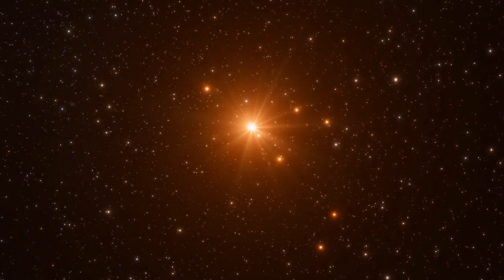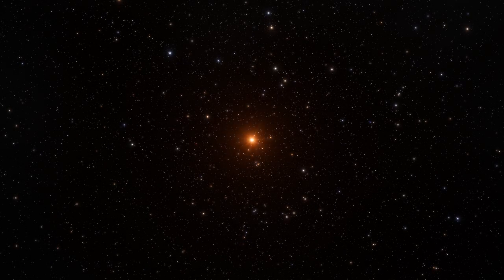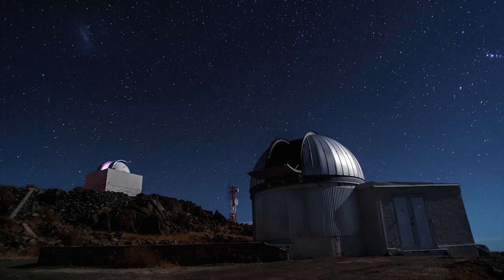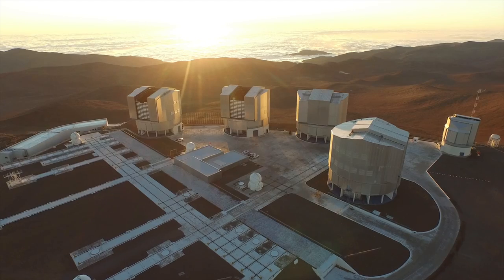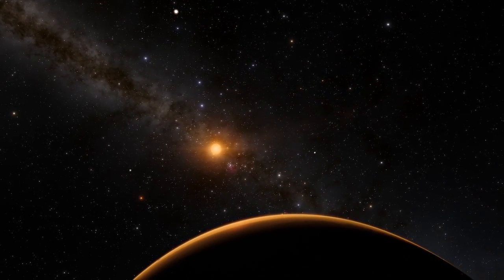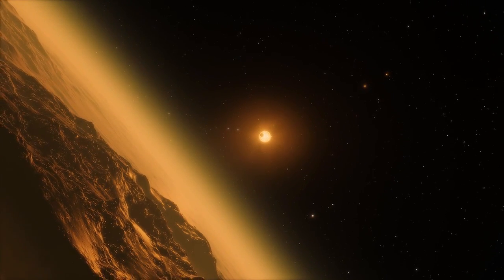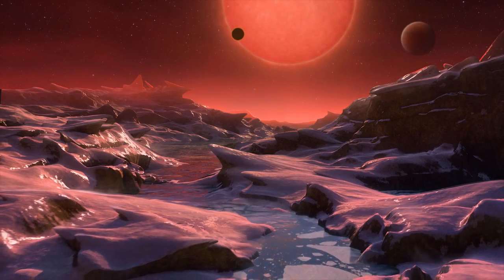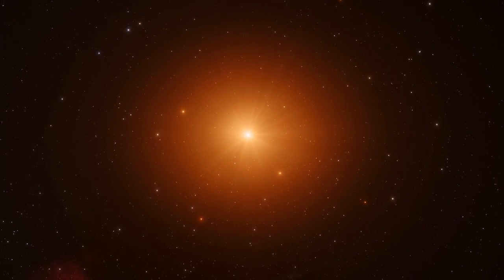TRAPPIST-1 System Has 7 Earth-Sized Exoplanets, 3 In Habitable Zone | Video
An dwarf star named TRAPPIST-1, which is located about 39 light-years from Earth, harbors more planets than previously observed. Climate models suggest that the three closest to the star would likely be too hot for liquid water to exist “on any more than a small fraction of their surfaces,” according to the European Southern Observatory. The furthest planet is too cold for water but temperatures may be just right on the other three planets. Full Story

Credit: ESO